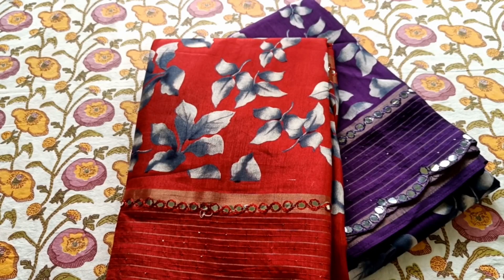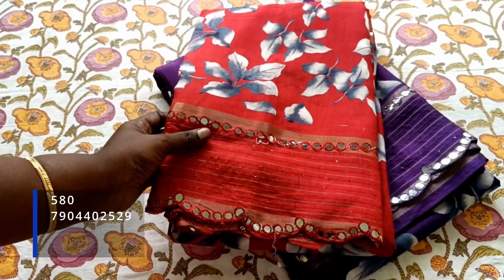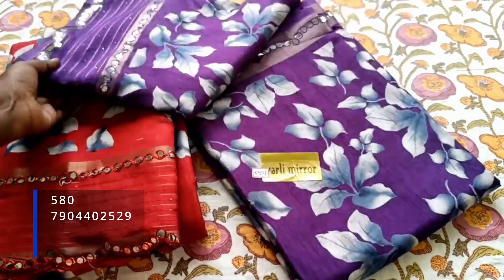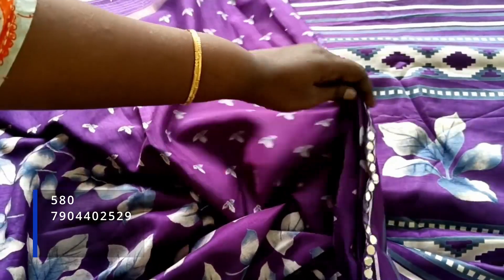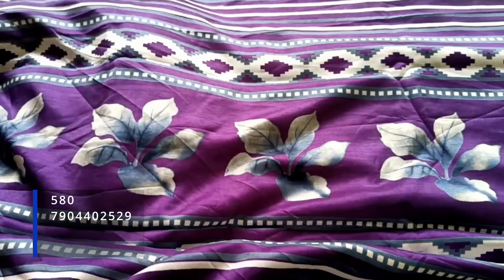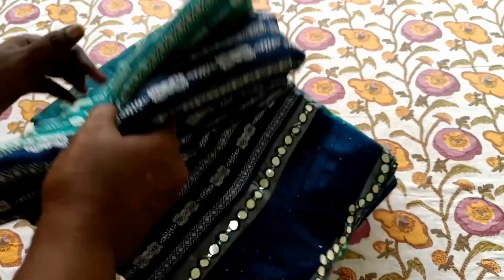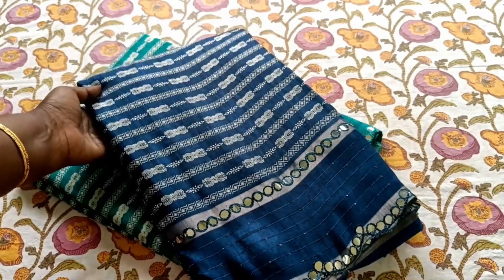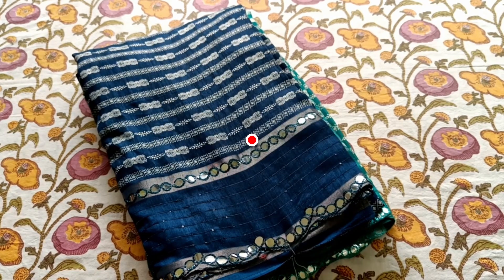Trending Dola Silk Sarees /7904402529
Call or Whatsapp for Order 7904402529
Hello guys! This is from Interesting Collections! We hope you love the collections of sarees!